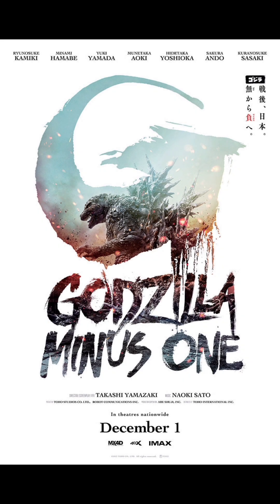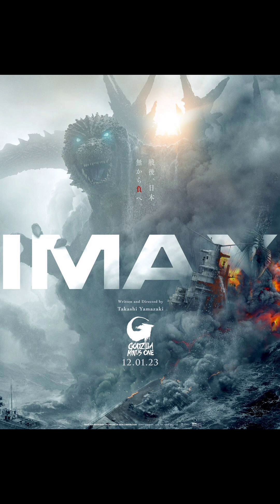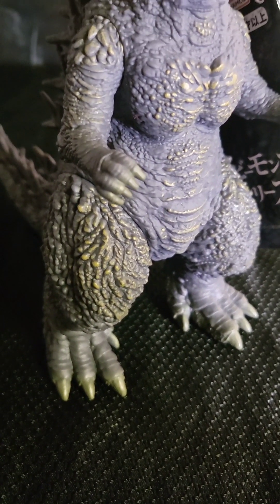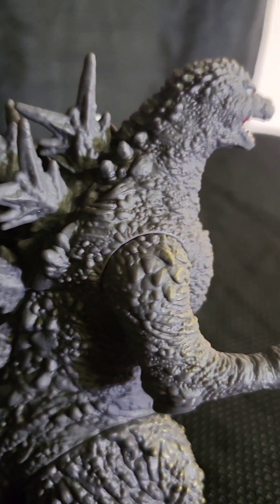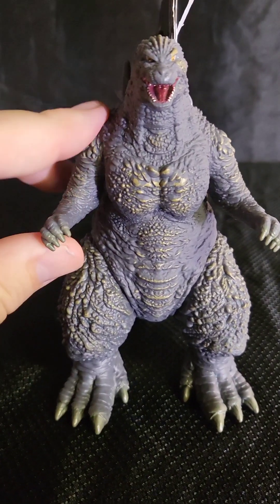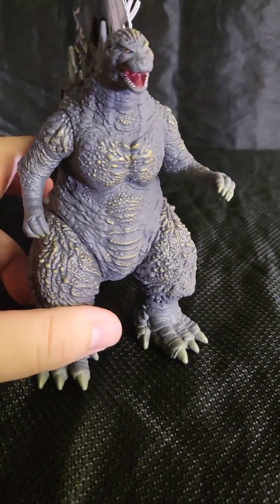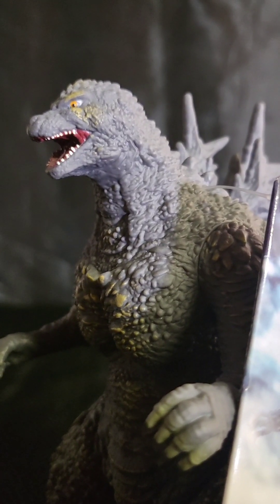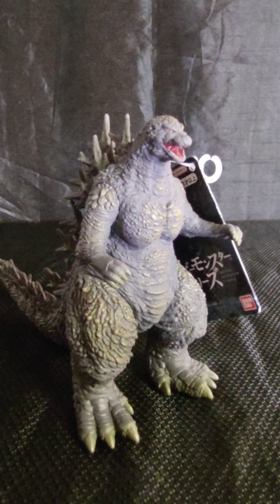The Koffers: Godzilla Minus One Bandai Movie Monster Series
We look at the Movie Monster Series 6 inch Godzilla Minus One figure by Bandai